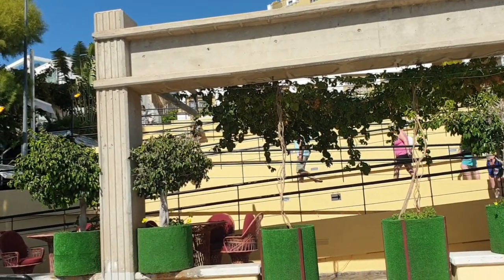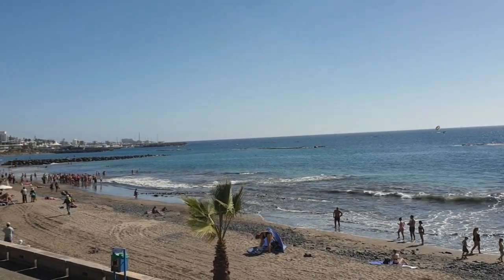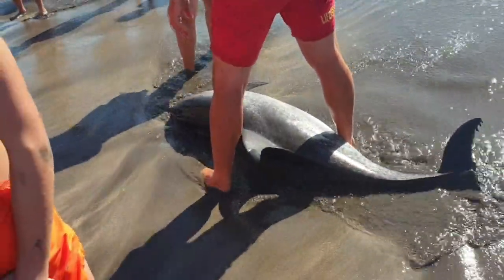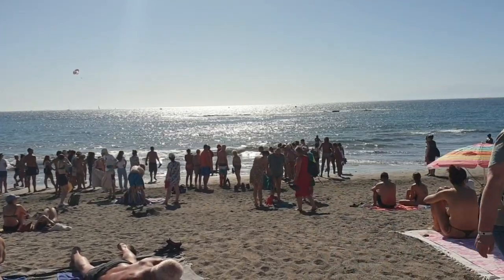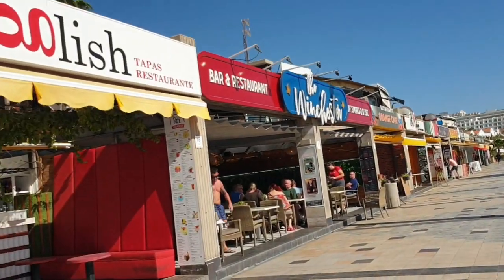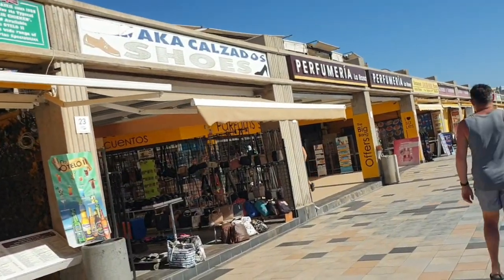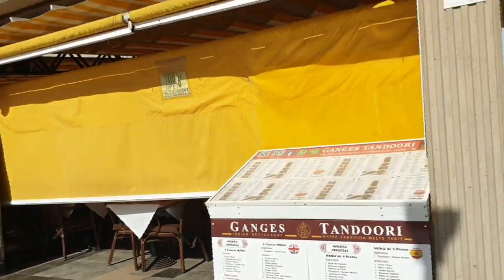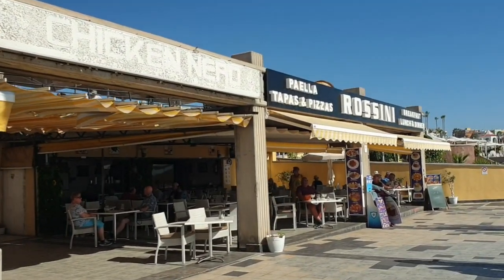Playa Fanabe Tenerife Incident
Playa Fanabe beach walk with some sad news